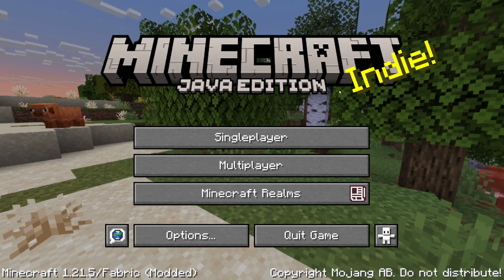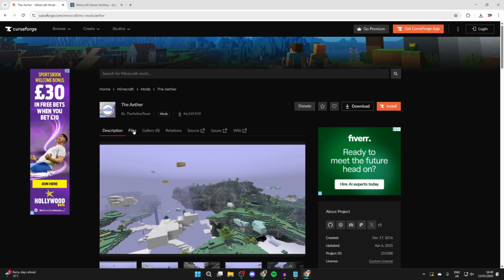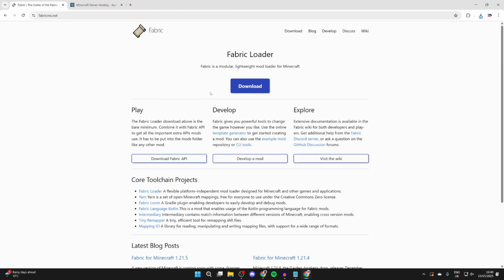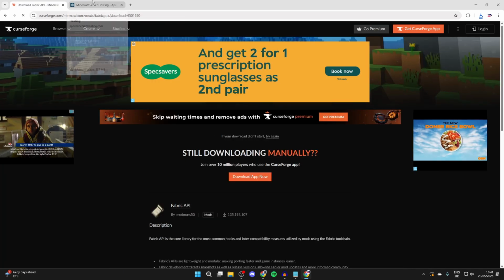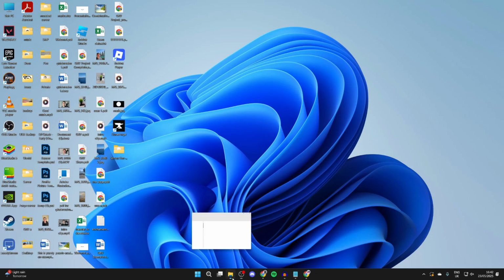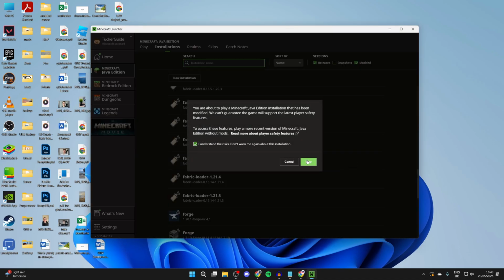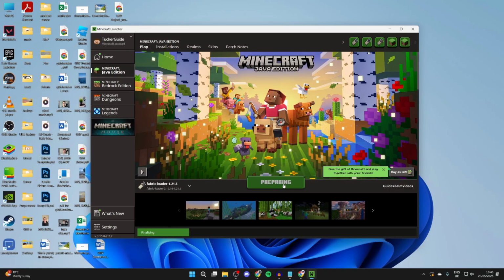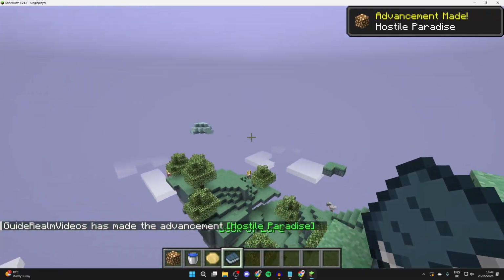How To Install Aether In Minecraft - Full Guide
Learn how to download and install aether in minecraft in this video.

GuideRealm